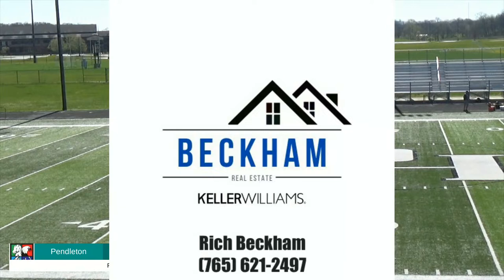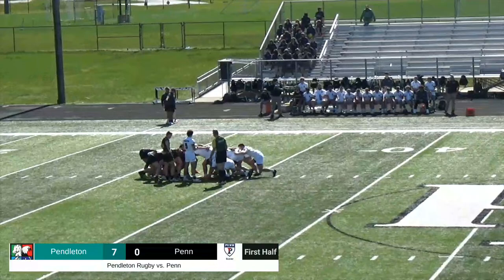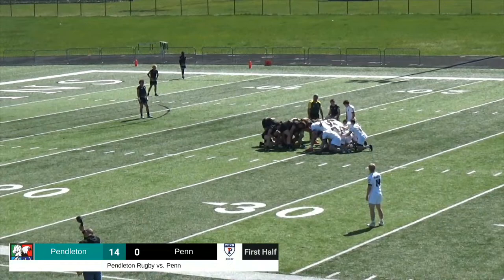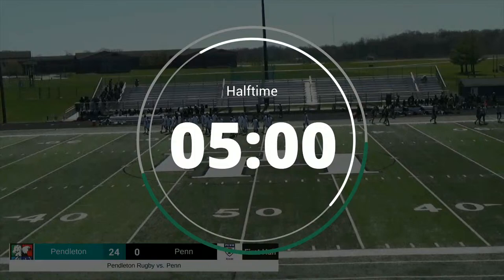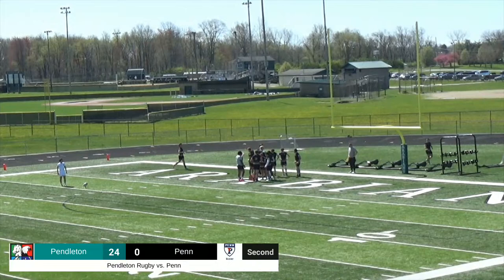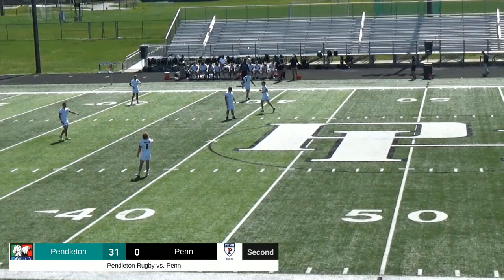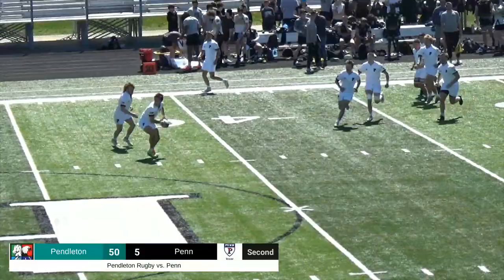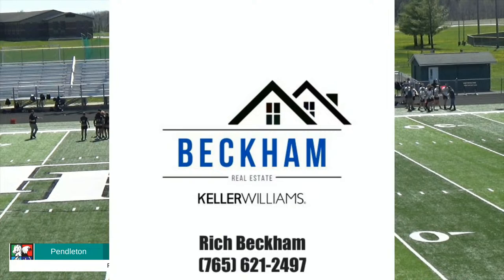Pendleton Rugby vs Penn